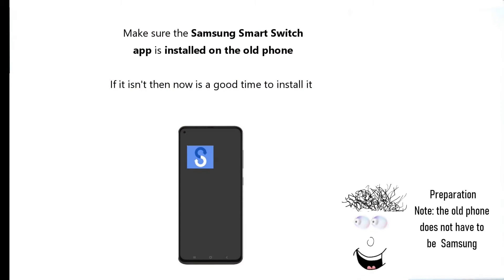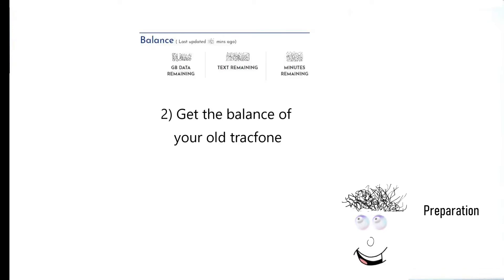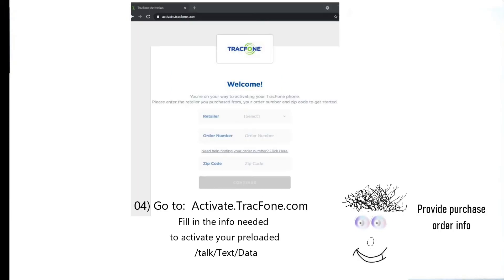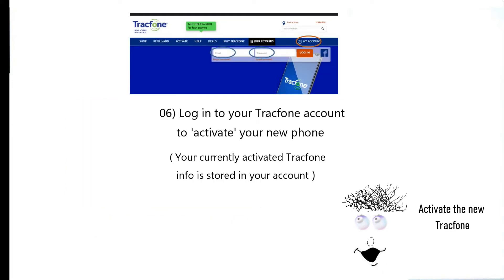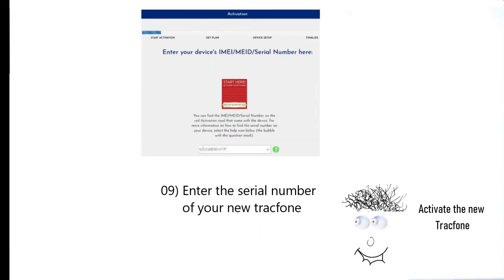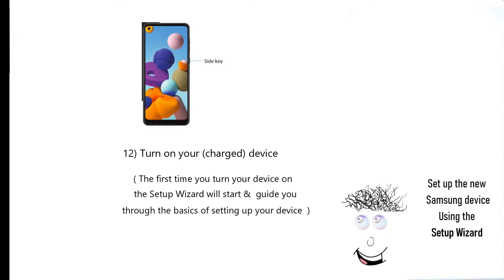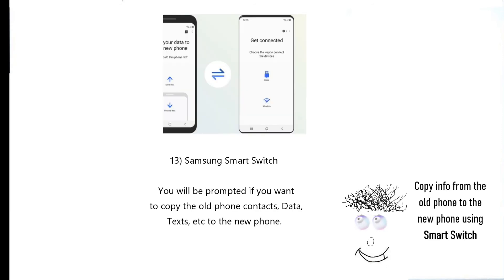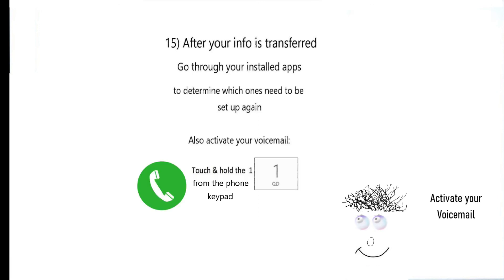Steps I did to transfer my Tracfone to the Samsung Galaxy A21 Tracfone w/ preinst. Talk/Text/Data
Steps include using a PC with wifi and logging on to the Tracfone user account to:
  - provide information about the purchase order that contains the preinstalled Talk/Text/Data
  - activate the new phone
  - transfer the current phone number
Setting up the new Samsung device is also highlighted.